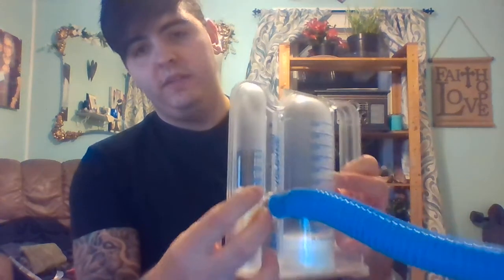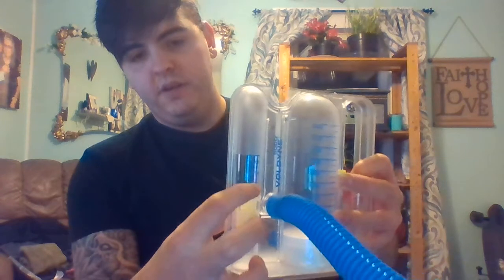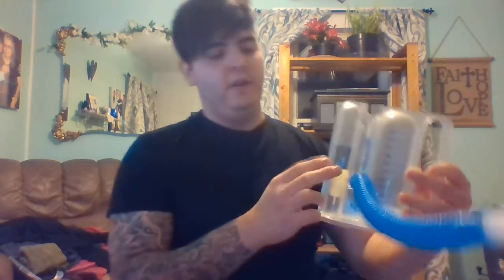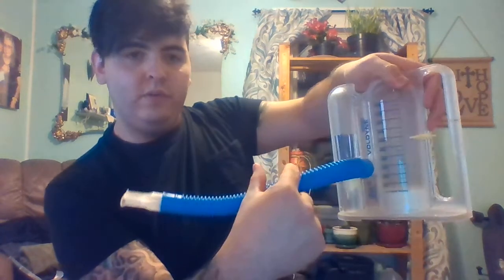Incentive Spirometry 1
Check off 1